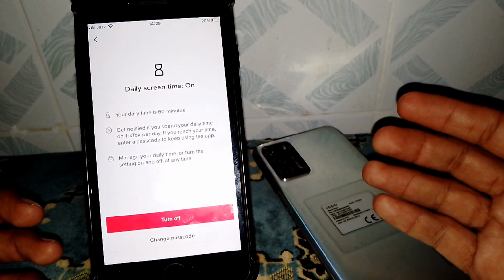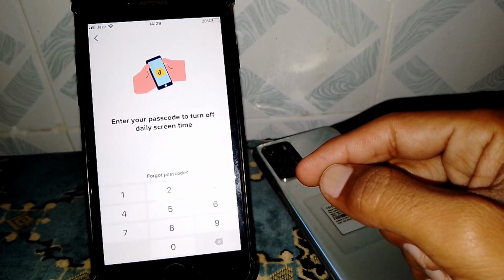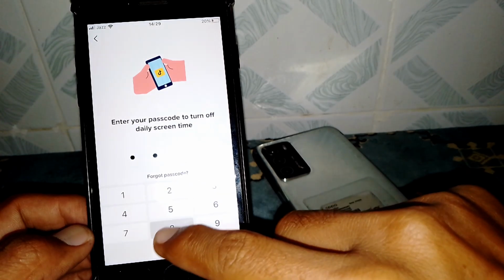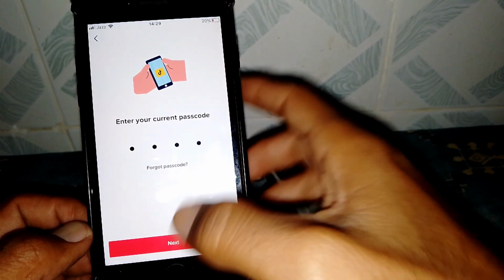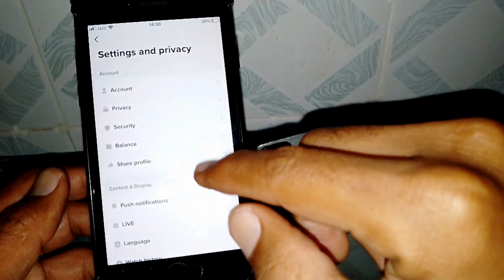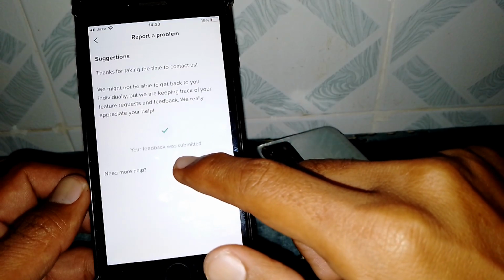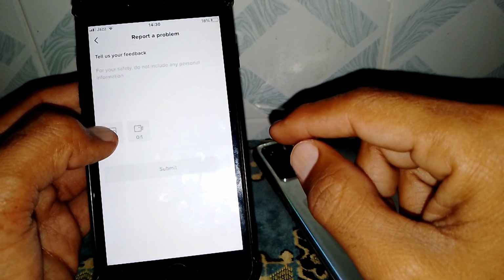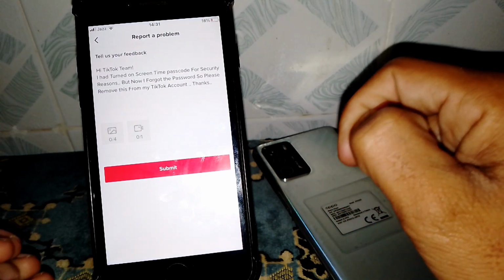TikTok Screen Time Management Forgot Password | Enter Screen Time Management Passcode TikTok 2023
Hi Everyone Well Come to My Channel. In this video I gonna Show you " How to Fix TikTok Screen Time Management Forgot Password | Enter Screen Time Management Passcode TikTok 2023 " on Your iPhone and Android Phone .